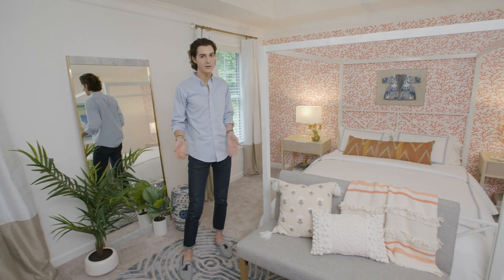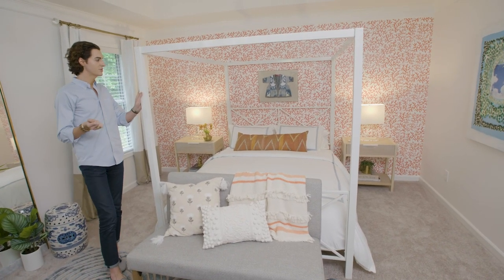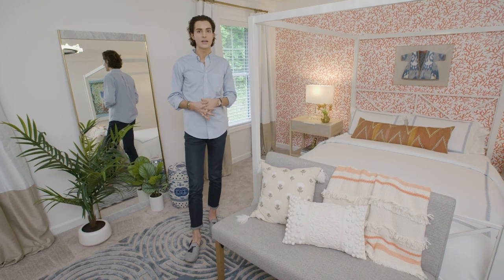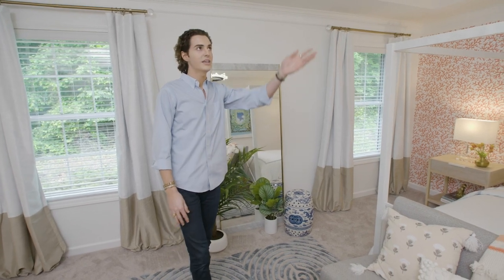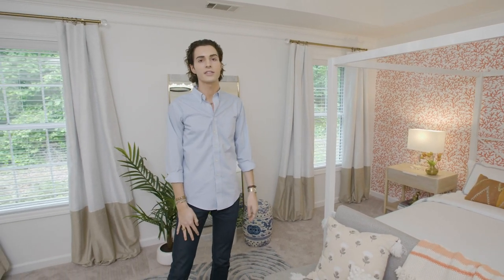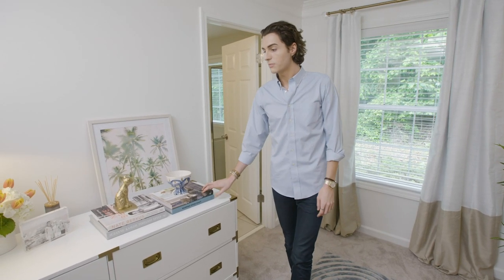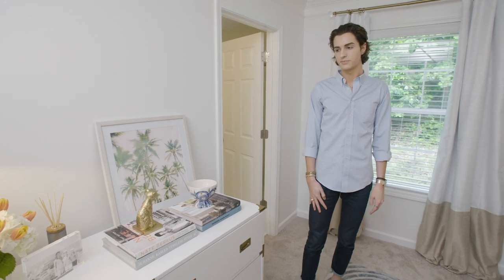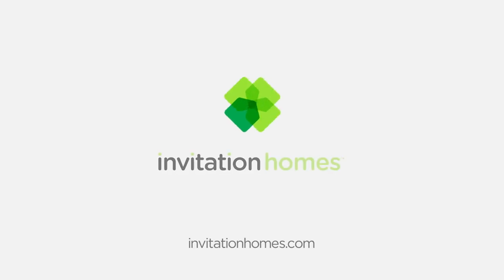Modern Primary Bedroom Design Tips with Thou Swell | Make it Home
Kevin O’Gara, creator of Thou Swell, designed a chic primary bedroom for the Invitation Homes Make it Home Show House. He incorporated unconventional lighting from The Home Depot and thoughtful details that will make you feel relaxed and at home. This bedroom is just one of the stylish rooms in the Make It Home Show House, a home that showcases the possibilities in decorating a leased home. When you lease from Invitation Homes, our commitment to you is a welcoming home for a more inviting life. Learn more about Invitation Homes and the Make It Home Show House